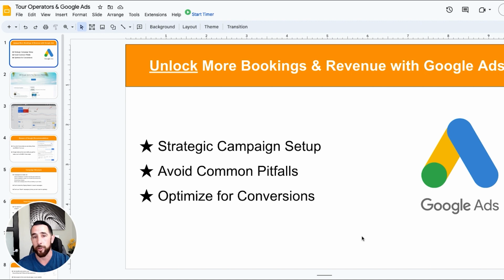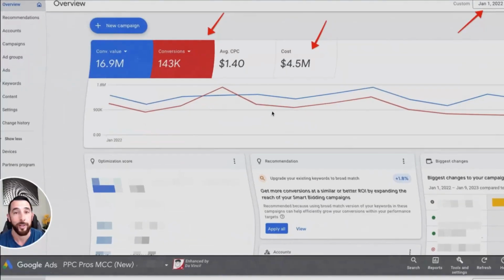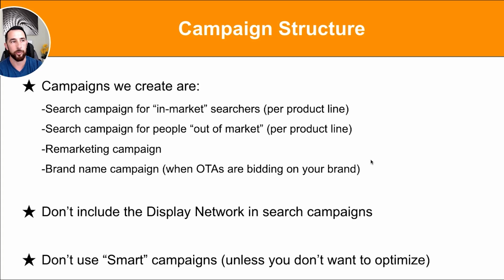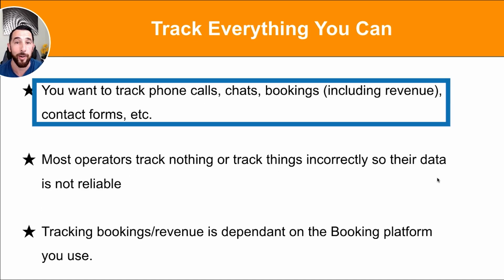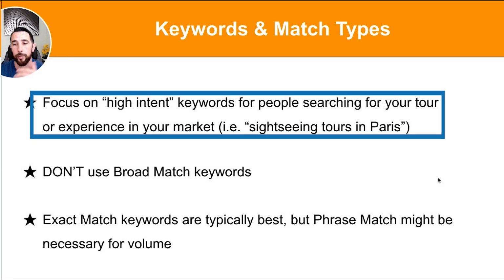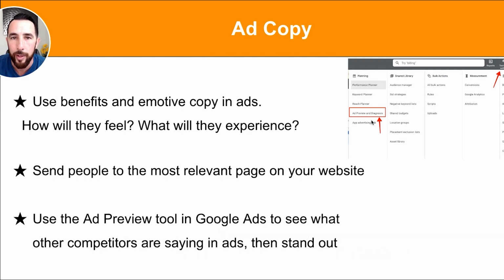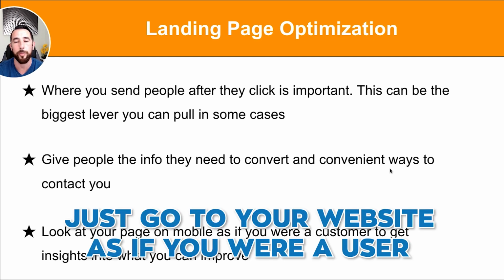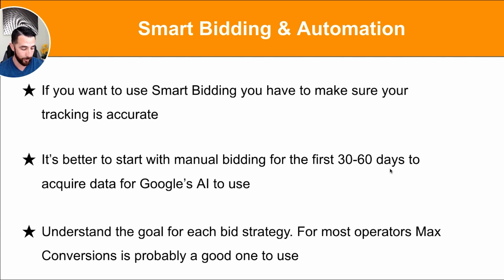PPC Pros Google Ads Tips for Tour Operators | Tour Operator Google Ads PPC Marketing Advice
Google Ads Advice For Tour Operators

Hi everyone and welcome back to the channel! In today's video, we're going over some super helpful tips for any tour operators thinking about Google Ads PPC for their marketing. We talk about Google's recommendations, campaign structure, keyword match types, ad copy, landing page optimization, smart and automated bidding, and more! Plus, learn about our DIY Google Ads Course which could help your tour operator business generate more leads.

GOOGLE ADS DIY TRAINING!

ABOUT THE PPC PROS

The PPC Pros are a small team of PPC managers located in sunny, South Florida.
We enjoy turning struggling PPC campaigns into profit-producing machines and strive to build long-lasting relationships with our clients along the way. We are an ROI-focused agency that understands how important it is for our clients to get a positive return on their investment with us.

Business Hours: Mon – Fri 9:30 AM – 6:00 PM

TIMESTAMPS
0:00 Intro
0:03 Google Ads for Tour Operators
1:26 Google DIY Training
2:47 Beware of Google Recommendations
3:48 Campaign Structure
6:13 Track Everything
7:41 Keywords and Match Types
8:51 Ad Copy
9:53 Landing Page Optimization
12:05 Smart Bidding and Automation
13:28 Like and Subscribe